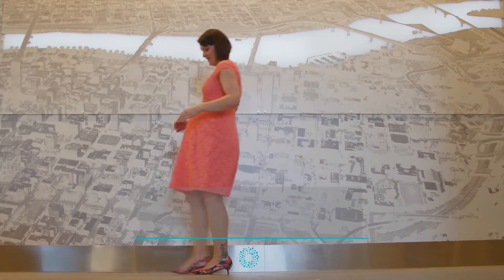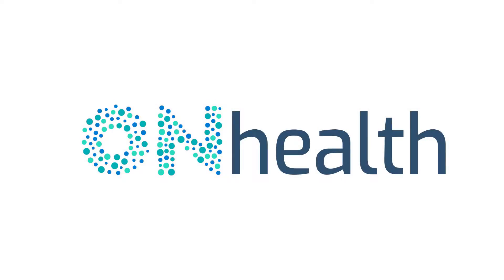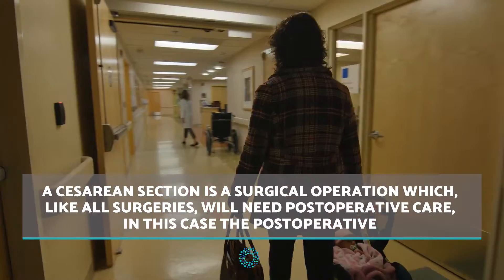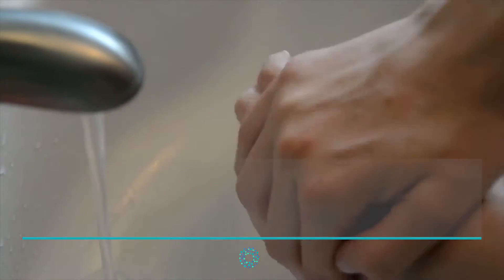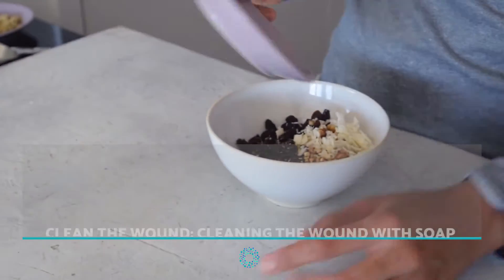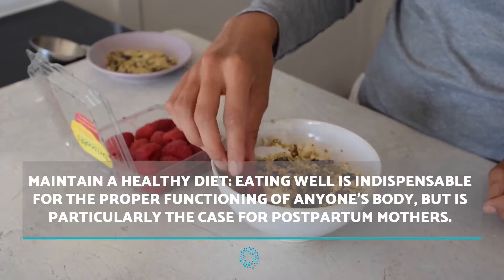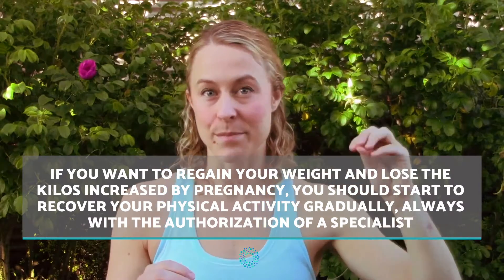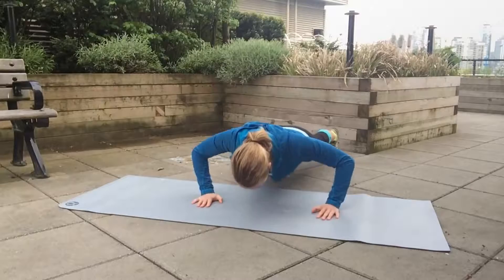Cesarean CARE and RECOVERY Tips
IN this video from ONsalus Health, we are looking at the care and recovery needs for people who have gone through a CESAREAN operation when birthing their child, otherwise known as a C-section. A cesarean can be a daunting thought for mothers, but it is a procedure which can seriously help the health of both mother and child. The concerns are various, taking into consideration the health of all involved, the cosmetic problems of scarring and, as giving birth is an already emotional experience, the emotional repercussions. ONsalus Health looks at care and recovery for someone who is thinking about their post-cesarean well-being.